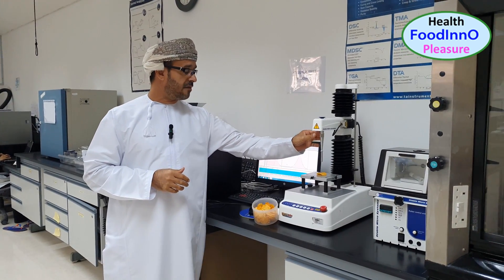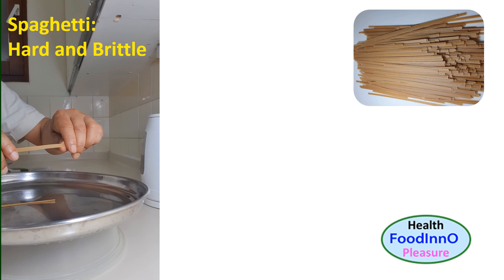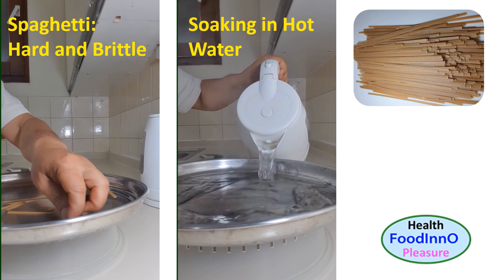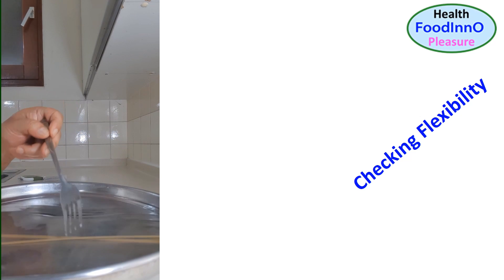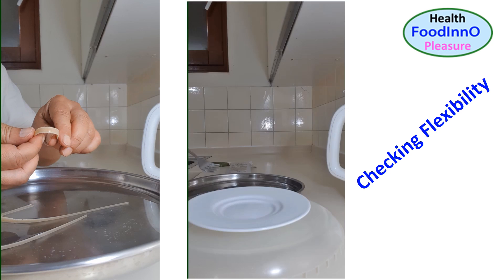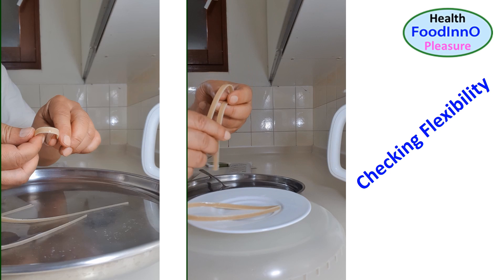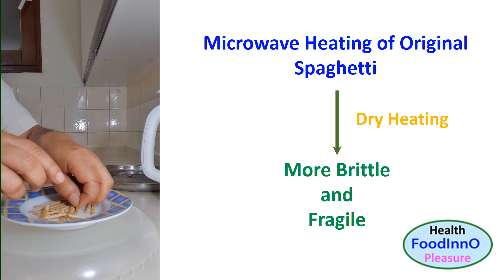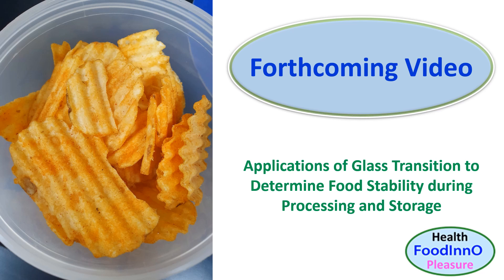Glass Transition of Foods: Potato Chips and Spaghetti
This video presents the basic understanding of glass transition of foods considering potato chips and spaghetti. It explains why potato chips should be in the glassy state and how to transform glassy spaghetti to rubbery state.